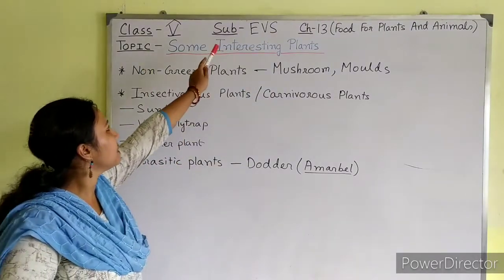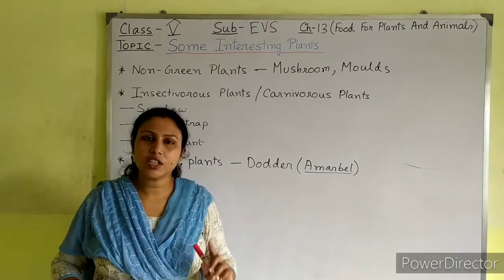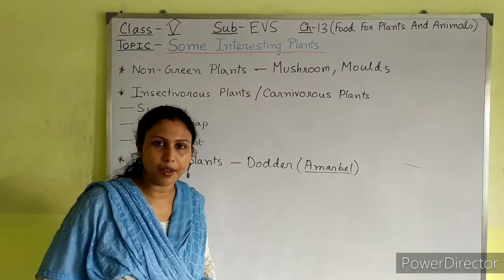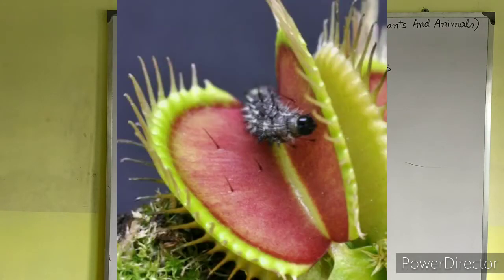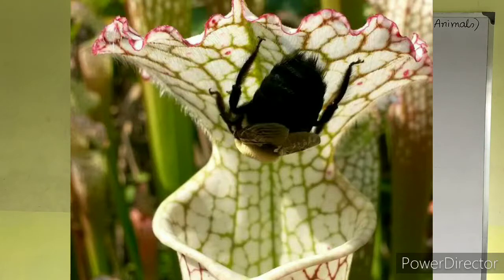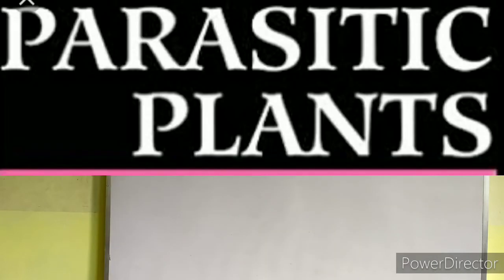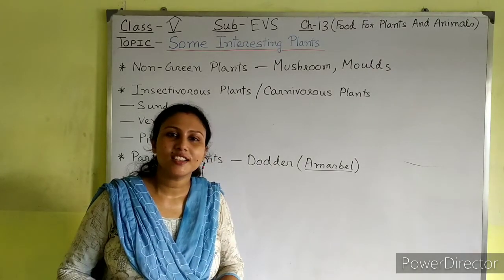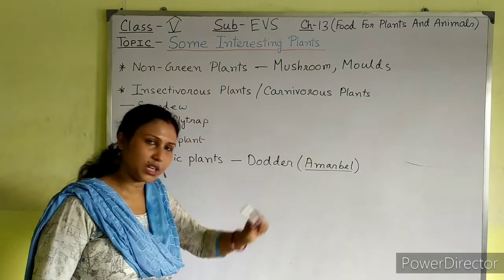Class 5 EVS Some Interesting Plants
Ch-13 Food For Plants And Animals